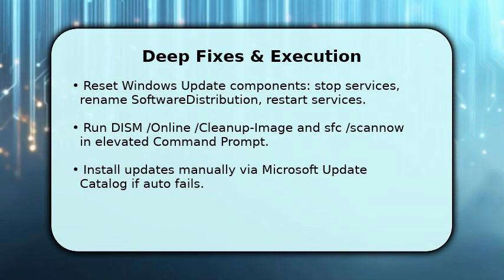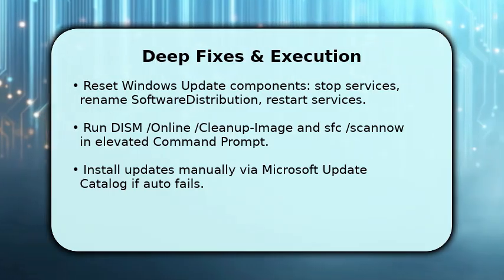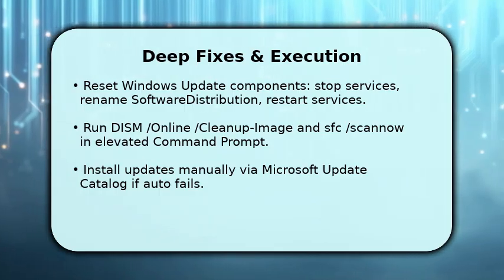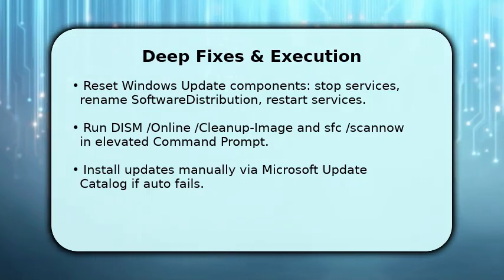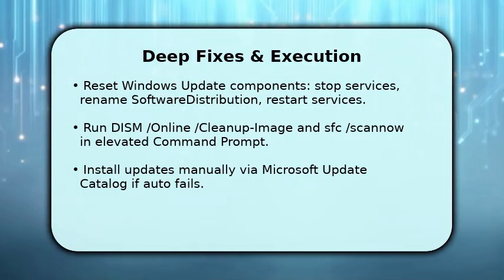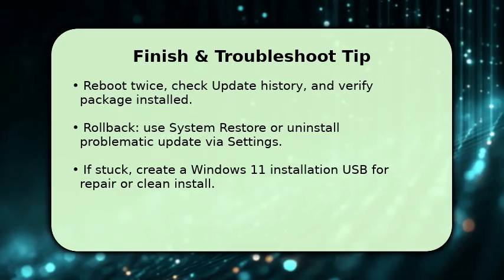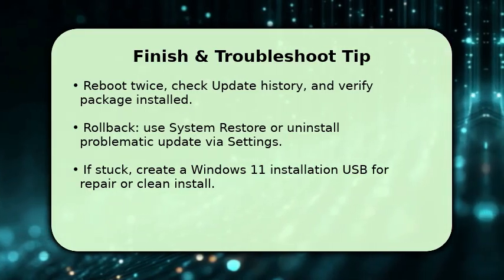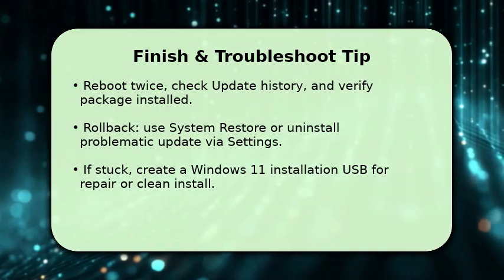How to Fix Error Update Windows 11 (full Guide)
Explore our comprehensive guide on resolving the 'Error Update Windows 11' issue. This video will walk you through each step, ensuring your system is up-to-date and secure with minimal downtime.